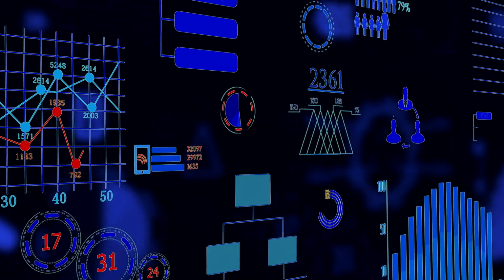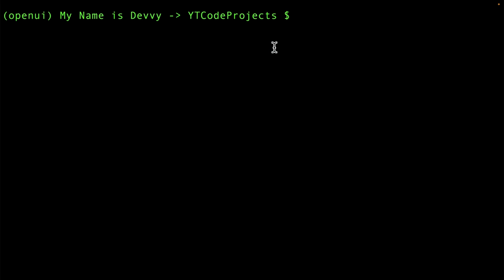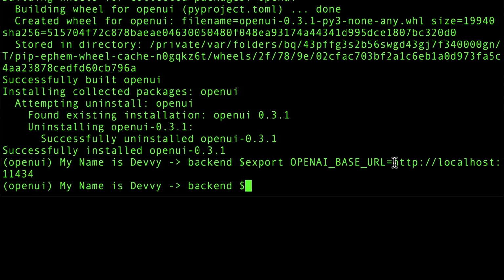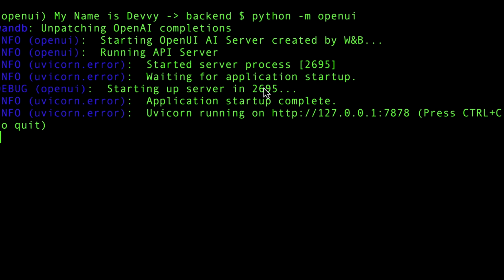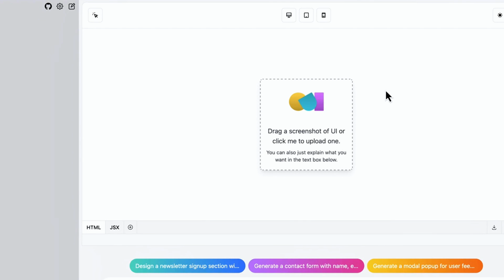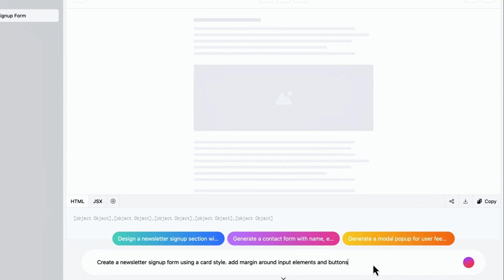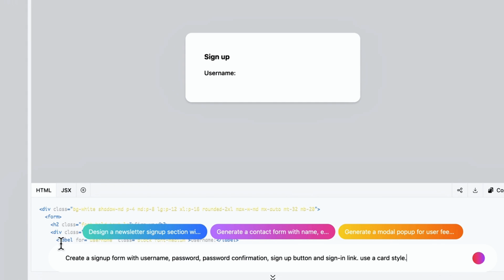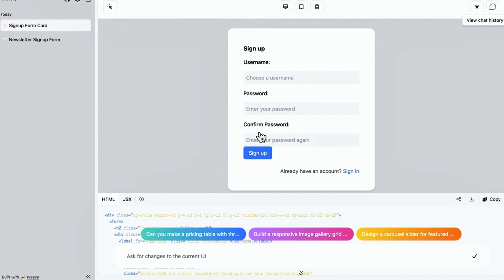OpenUI & Llama 3: Effortless Text to Frontend UI Generation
OpenUI & Llama 3: In this video, we will walk you through step by step how to set up generate user interface components with OpenUI.

Chapters:
00:00:00 - Intro
00:00:35 - Setting up OpenUI
00:02:47 - Verifying Ollama is running on your computer
00:04:28 - Setting Llama 3 as your model in OpenUI
00:06:00 - Generating the first UI component
00:07:30 - Generating the second UI component

🚀 What You'll Learn:

* How to clone the OpenUI app
* Setup OpenUI to use Llama 3 to generate UIs
* How to set the System Prompt in OpenUI
* Sending prompts to OpenUI to create UI components

🧑‍💻 Commands for setting up OpenUI

Command 2: cd openui/backend
Command 3: pip install .
Command 4: export OPENAI_API_KEY=xxx
Command 5: python -m openui

🔗 Links

🧑‍💻 My MacBook Pro Specs:

Apple MacBook Pro M3 Max
14-Core CPU
30-Core GPU
36GB Unified Memory
1TB SSD Storage

🏆 My Goals for the Channel 🏆
My goal for this channel is to share the knowledge I have gained over 20+ years in the field of technology in an easy-to-consume way. My focus will be on offering tutorials related to cloud technology, development, generative AI, and security-related topics.

I'm also considering expanding my content to include short videos focused on tech career advice, particularly aimed at individuals aspiring to enter "Big Tech." Drawing from my experiences as both an individual contributor and a manager at Amazon Web Services, where I currently work, I aim to share insights and guidance to help others navigate their career paths in the tech industry.